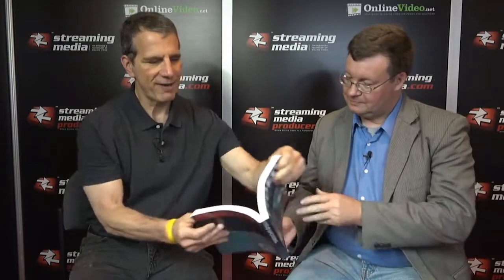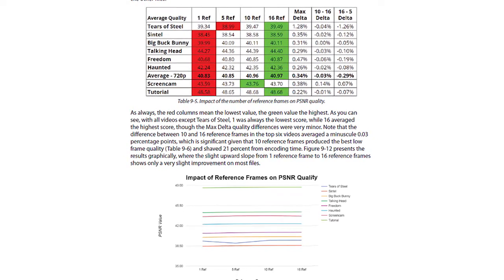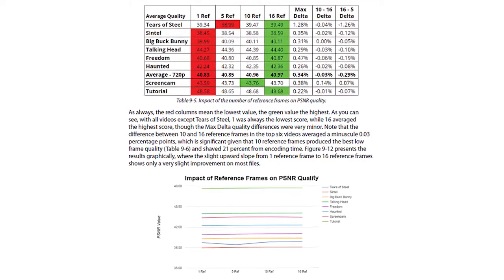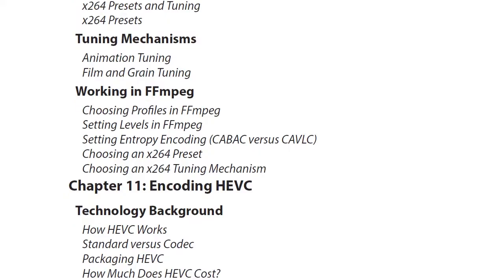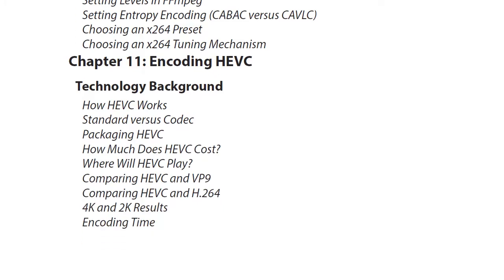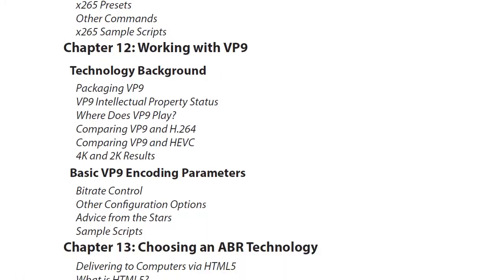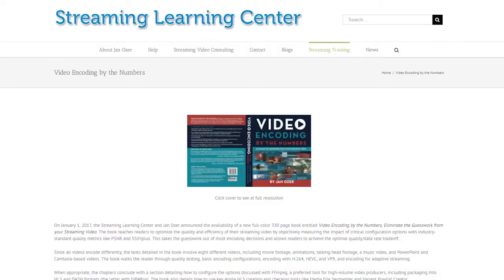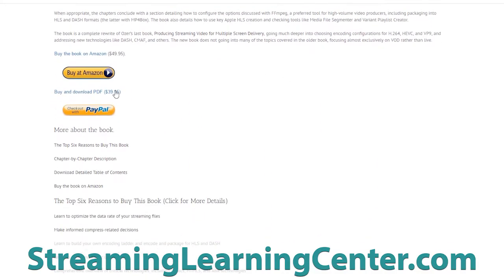Encoding By the Numbers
Jan Ozer and Tim Siglin discuss Jan's new book, Video Encoding By the Numbers, in this interview at Streaming Media East 2017.